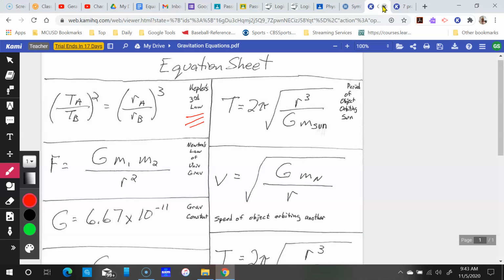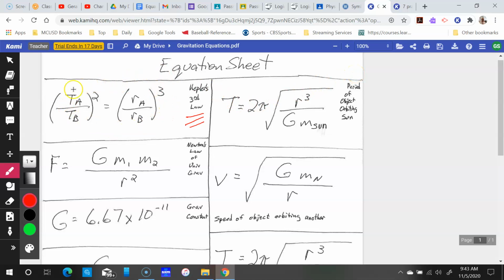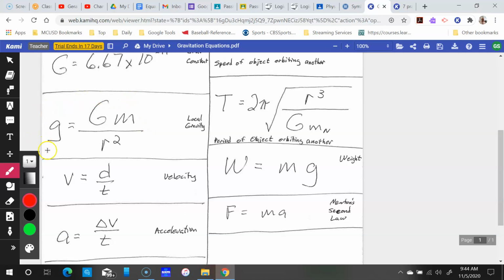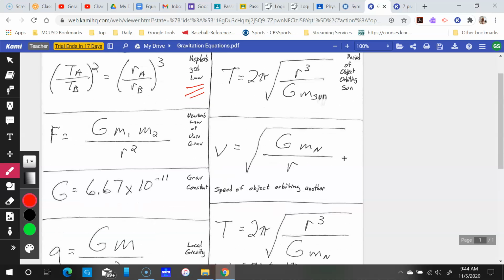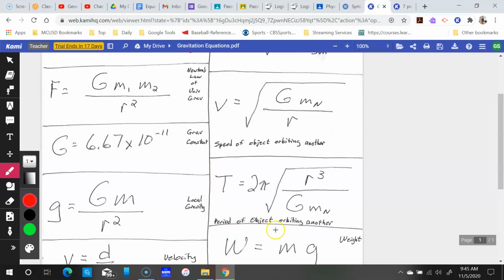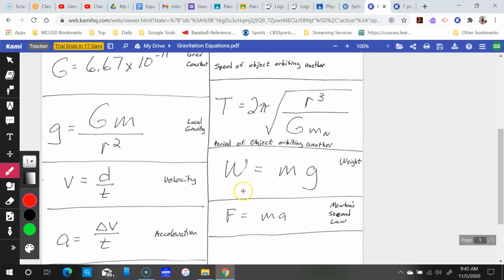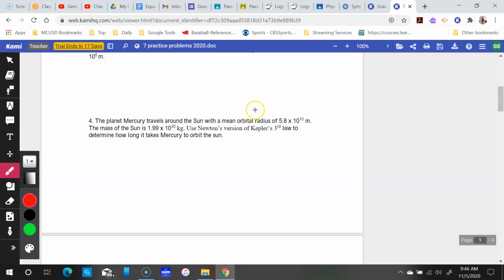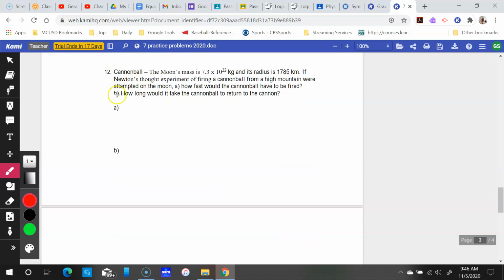Gravitation Equations and Problem Set